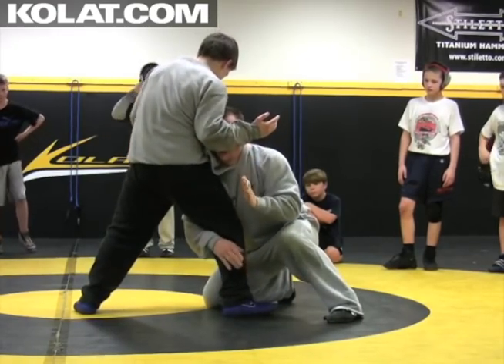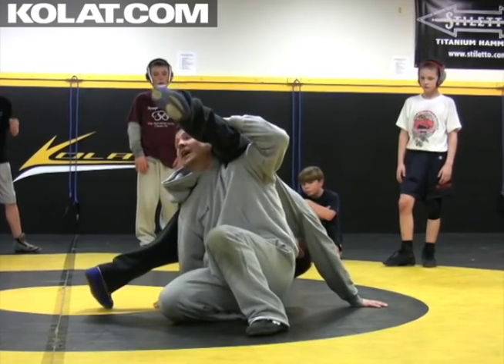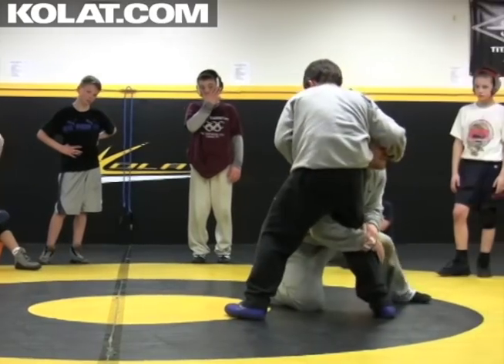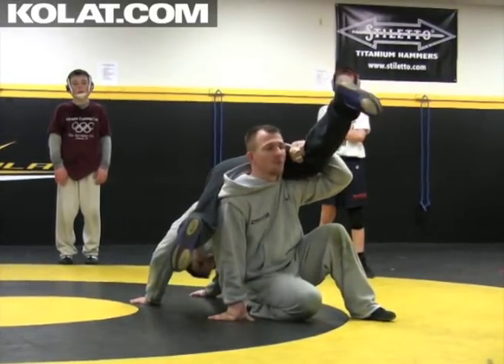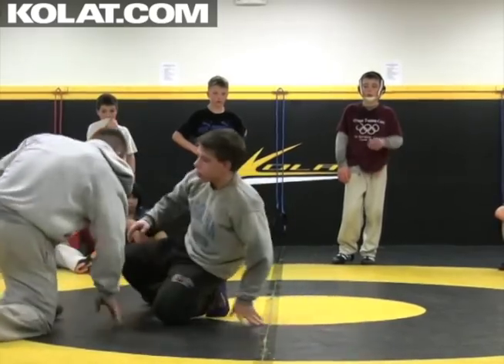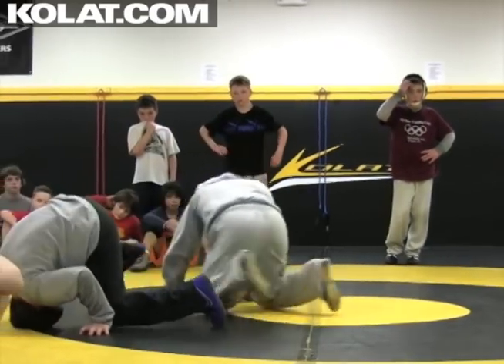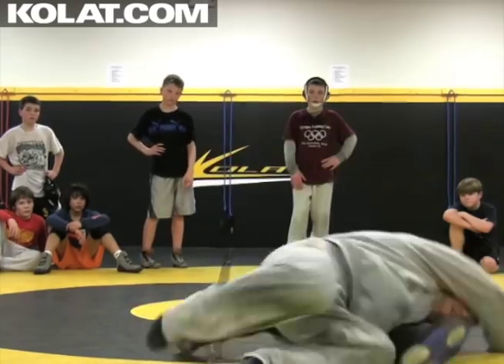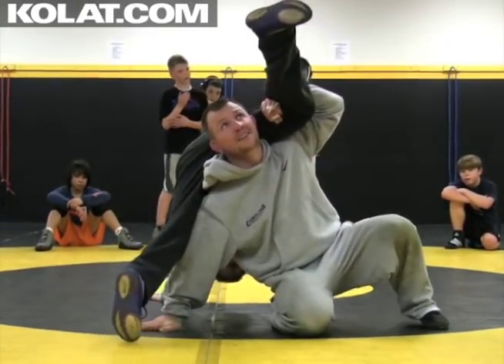Getting In The Hole From High Crotch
Cary Kolat teaches his

KOLAT.COM youtube channel is a preview of less than 1% of the videos offered at KOLAT.COM. The KOLAT.COM Video Library that Cary Kolat has created includes Cary's Signature curriculum that every coach and beginning wrestler can use to advance themselves in the sport. Cary also has advanced techniques, strength training and nutrition for the experienced wrestlers all the way up to World Class Level. Cary is a 4x State Champion, a 2x NCAA Champion, a 2x World Medailst and Olympian. Cary was inducted into the National Wrestling Hall of Fame in 2017!